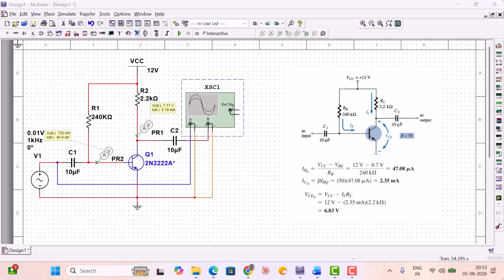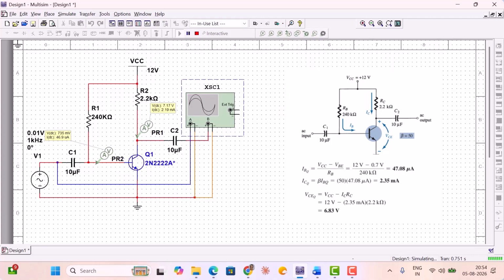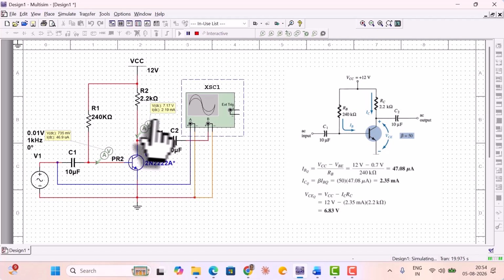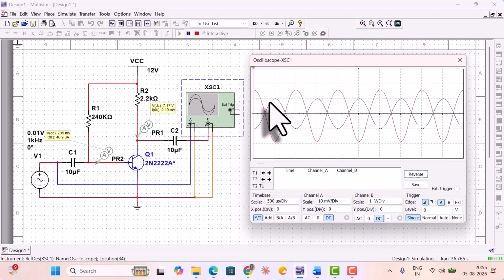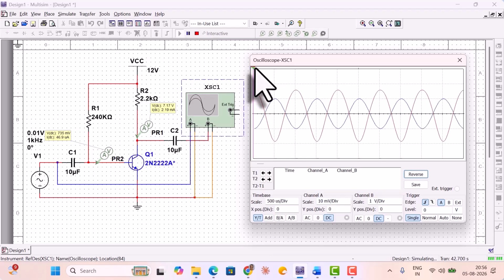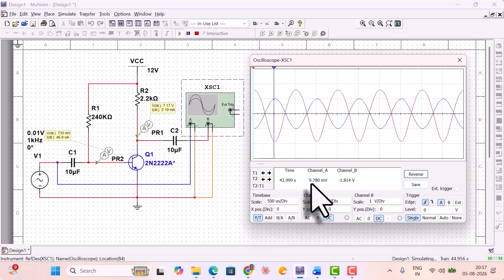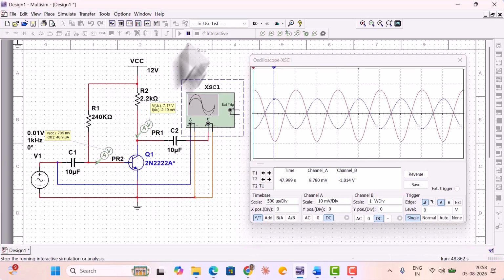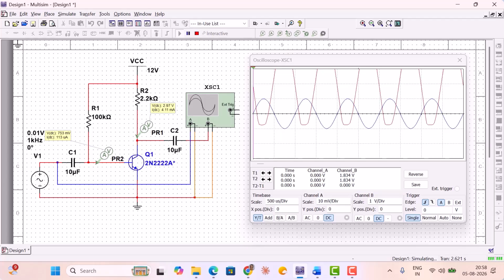024. Fixed Bias Q-Point Simulation Explained: Transistor Biasing Circuit Analysis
This video walks through a simulation of the Q-point (quiescent point) in a transistor biasing circuit — a key concept for anyone studying analog electronics. We visually demonstrate how the operating point is established on the DC load line and why proper biasing keeps a transistor in its active region for stable, distortion-free amplification. The simulation breaks down how changes in circuit parameters shift the Q-point, helping students build intuition beyond textbook equations. Ideal for electronics engineering students, this video complements coursework in analog circuit design, semiconductor devices, and amplifier biasing techniques. Watch, pause, and follow along with your own circuit notes.